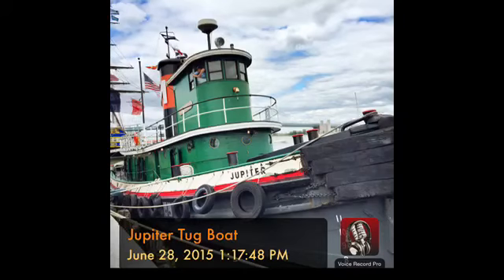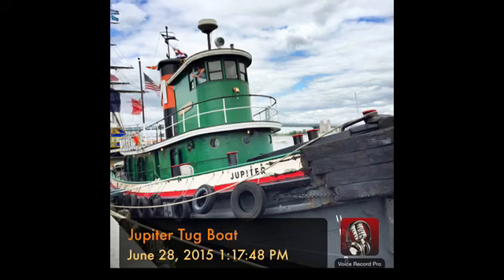[NARRATED PHOTO] Jupiter Tug Boat